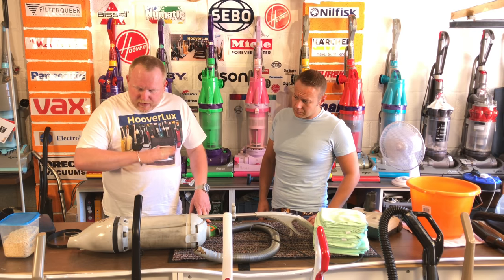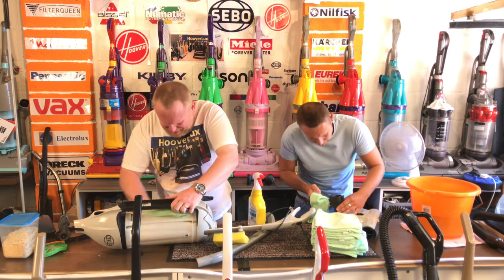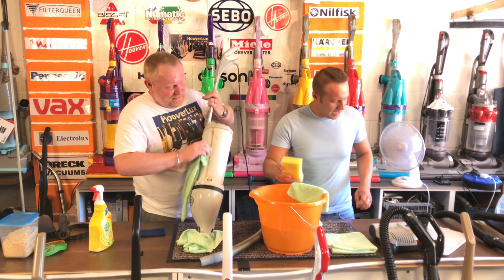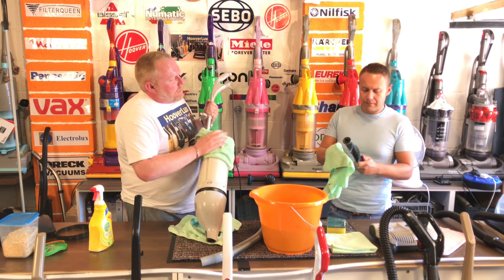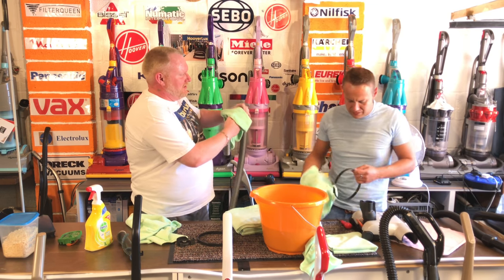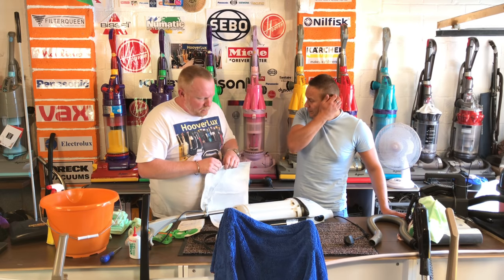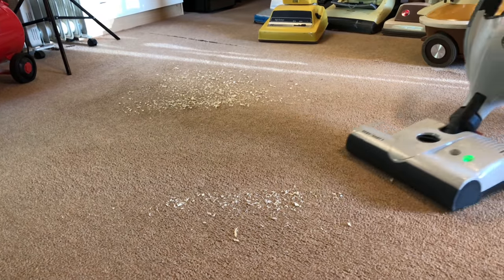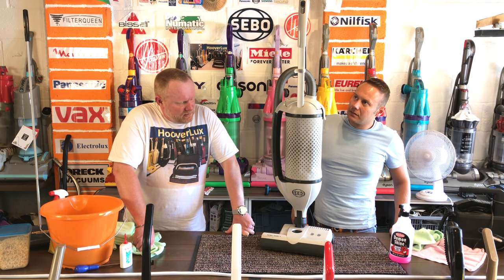Collaboration Video With Ben, Cleaning Up His Old SEBO Dart 1